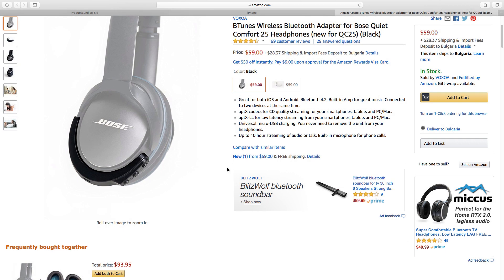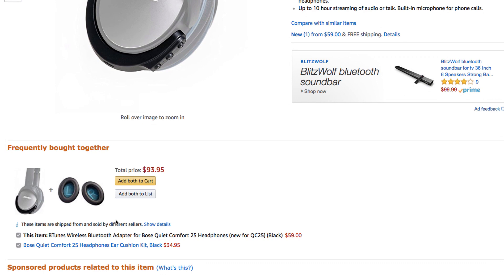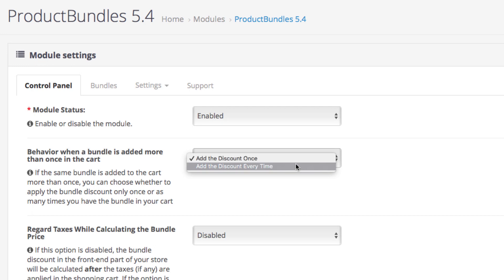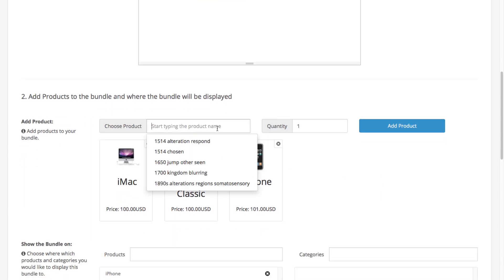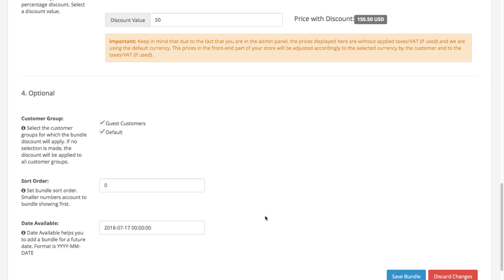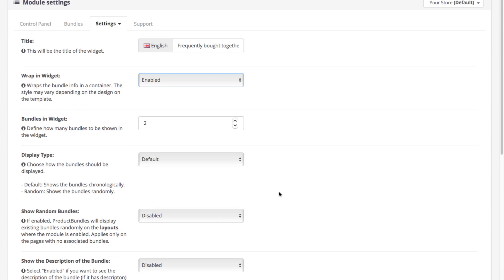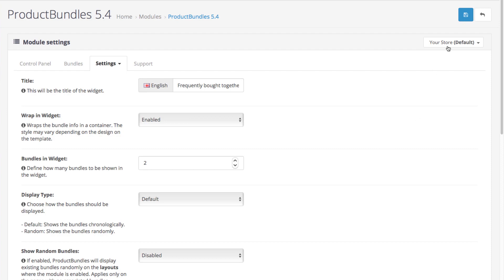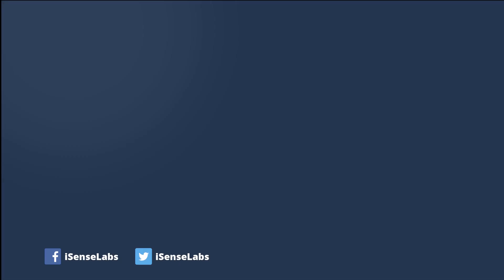How to Create Product Bundles and Discounts in OpenCart 3.x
Bundling products for a special price is a popular practice that a lot of stores are using to bring more sales.